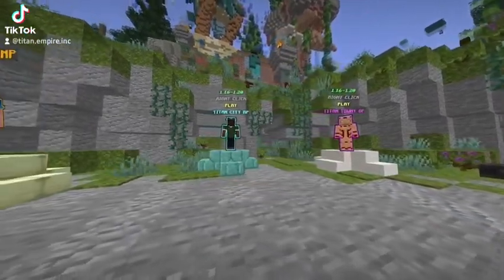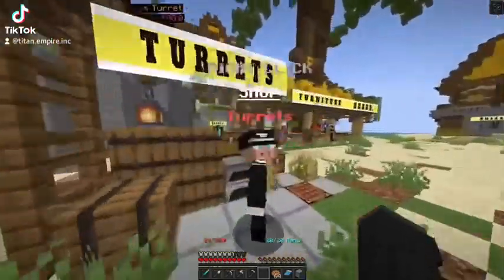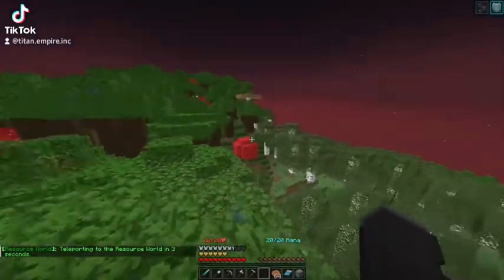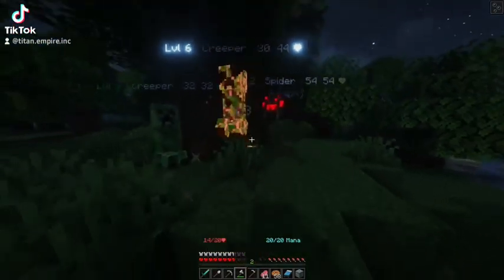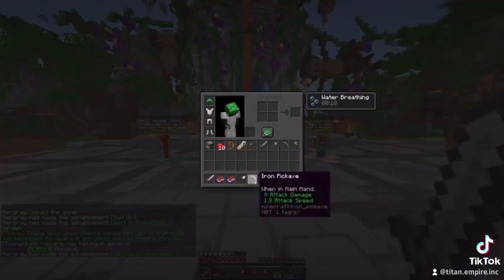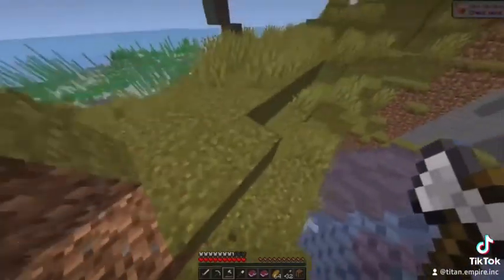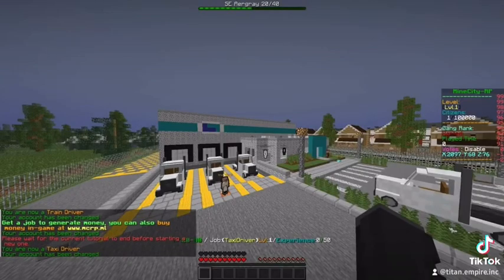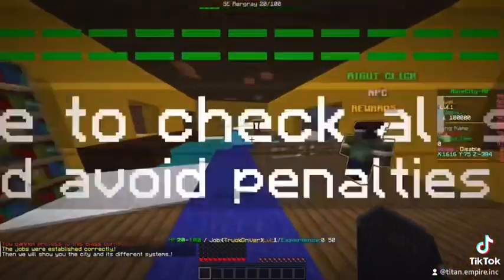Minecraft But Titan...